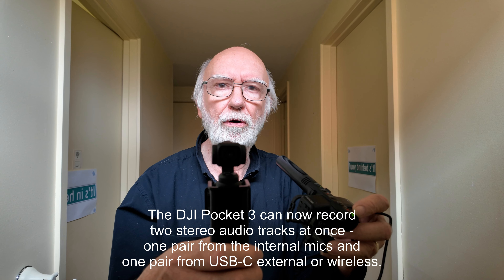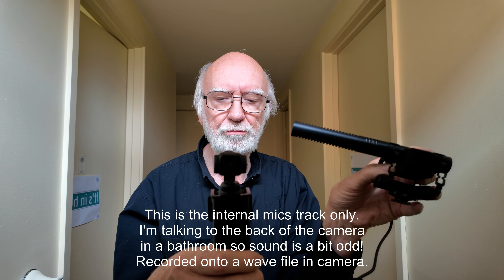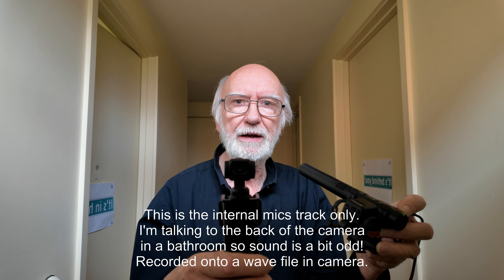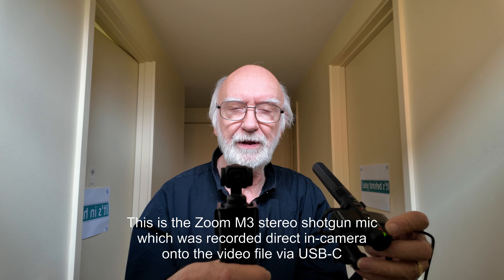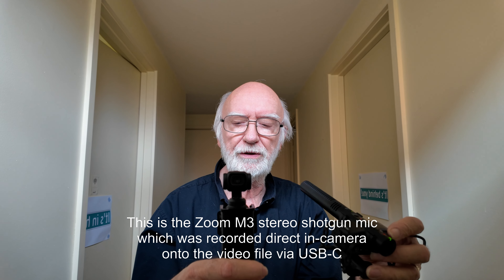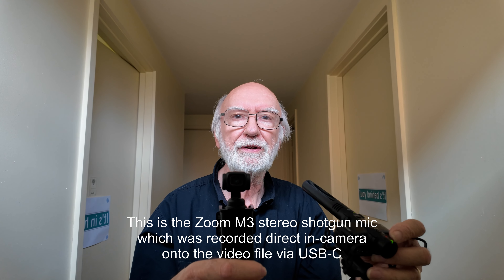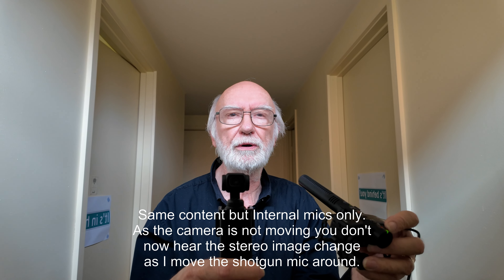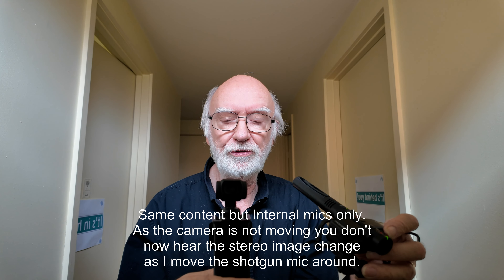DJI Pocket 3 - amazing NEW FEATURE added late Nov 23 - we now have four channels of audio available!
There's now a new option in the settings page on the camera, which allows the Pocket 3 to record the sound from the internal mics AND from an external mic, at the same time, to separate stereo audio tracks.  The external mic can be the wireless mic, or it can be a mic connected to the USB-C port.  The internal audio is recorded to a separate wave format file (16 bit, 48kHz).  The external audio is recorded to the video file as usual.  When editing you can switch between the audio sources or mix them together.

In this very quickly made demo I have used a Zoom M3 stereo shotgun mic as the external source.  Sadly my binaural mics are 50km away today so I couldn't show those in use.  The new feature will be great for binaural sound as it will be possible to choose between binaural or normal stereo as appropriate during editing.